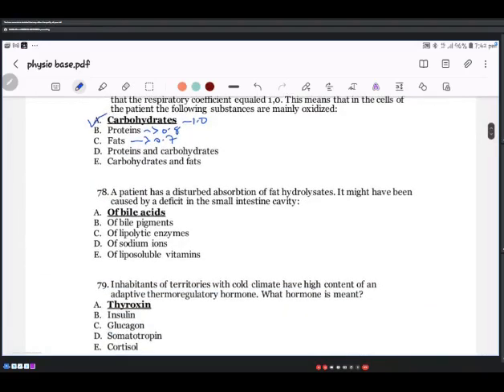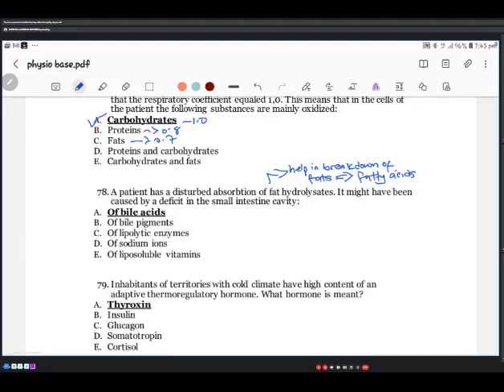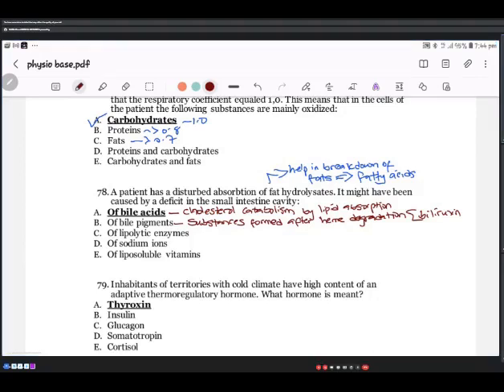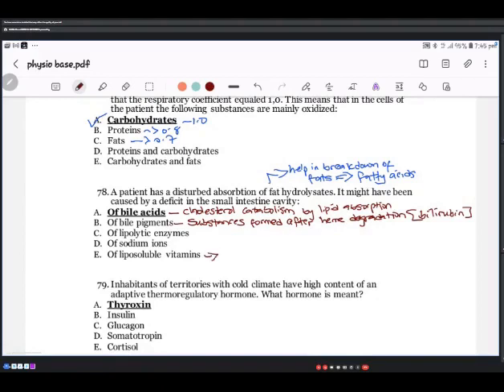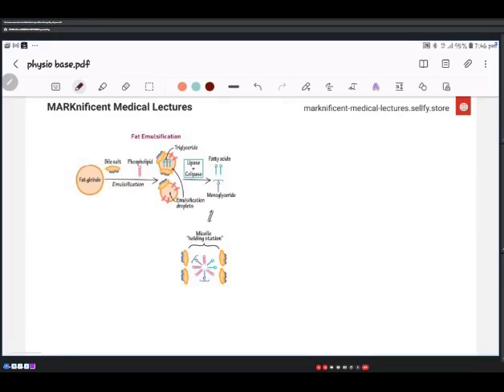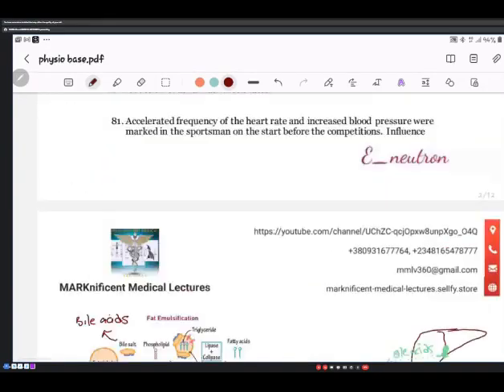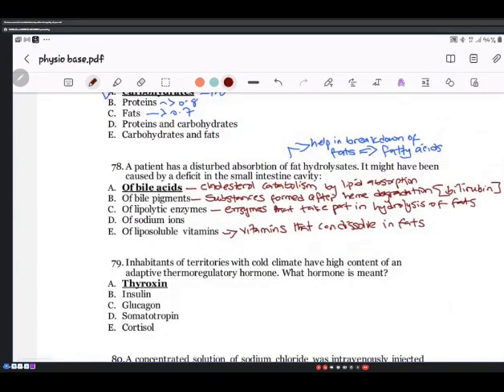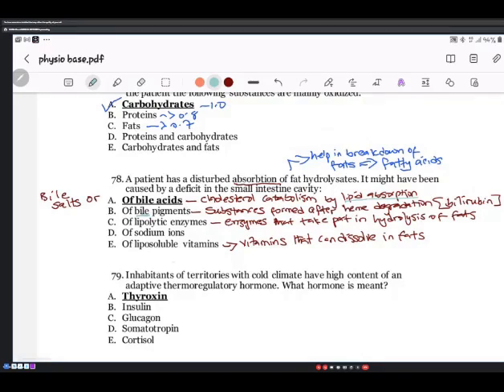Krok-1-Physiology-Base Explanation to answers (2023 Update)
In this lesson for Krok 1 Basic Physiology, the questions and answers will each be briefly explained.

NOTE: This Krok 1 base material is not intended to be thorough; rather, it is meant to provide you with background knowledge as you get ready to take the Krok 1 exam. The full text and links to the other 8 KROK 1 subjects are provided below.
Please let me know in the comment area below if you require a live tutorial during which I will provide thorough explanations and examples, or kindly respond to the poll on this channel.

*FOR KROK 1&2*
- I organise tutorials to discuss topics and answer past questions
- My method is by explaining each option, using mnemonics and tricks in order to remember the answers.
- This helps avoid just memorizing answers because lately, krok twists most of their questions...and with my previous students,  it's been 100% pass rate 😌
- Premium students are added to the private Telegram group where after each class, I send the lecture notes and recorded videos of each lesson so you can watch and revise on your own speed and leisure time 👌
   *SUBSCRIPTION PLAN-BONUSES*
3. *Overall Best Student:* The overall best student in the weekly assessment tests gets a 50% refund of their money 💥👌

*It's a ONE-TIME payment NOT monthly subscription*

*FOR LECTURE SERIES IN CLINICAL SUBJECTS (Internal Medicine, Surgery, Pediatrics and Obstetrics & Gynaecology)*
  •Lecture series are free for everyone! 😌👌

*FOR OCCUPATIONAL ENGLISH TEST (OET)*

Watch some videos on our YouTube channel to have a snippet of what my lectures look like:

You can invite your colleagues and friends using the group

Krok-1-Biochemistry-Base Explanation to answers.

credits to enutron